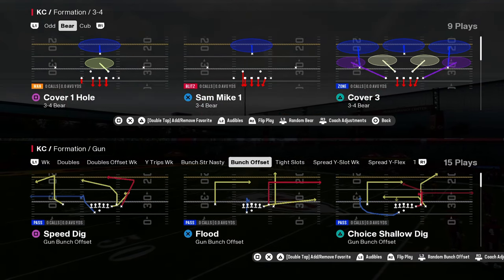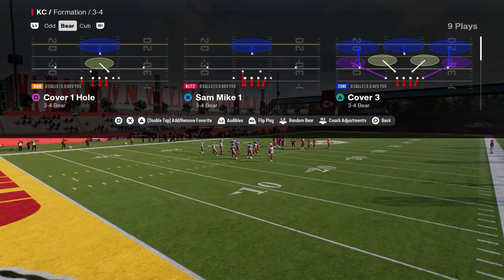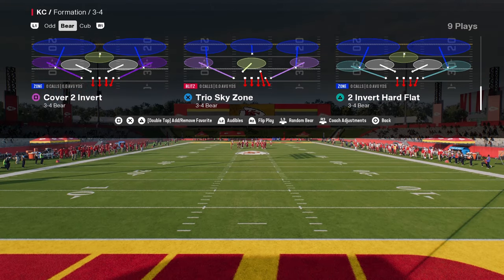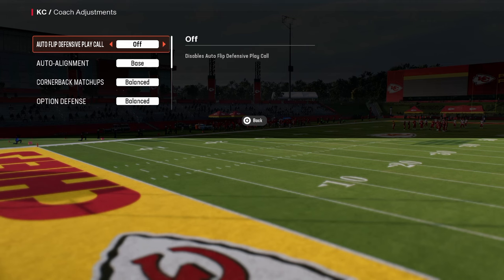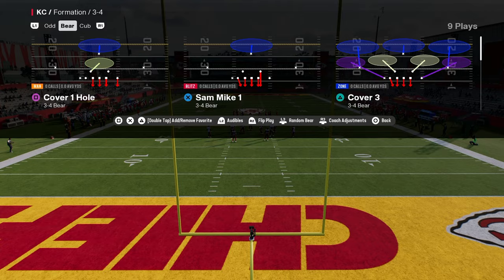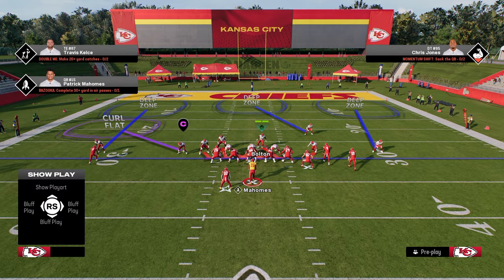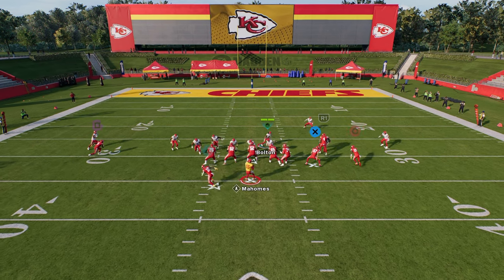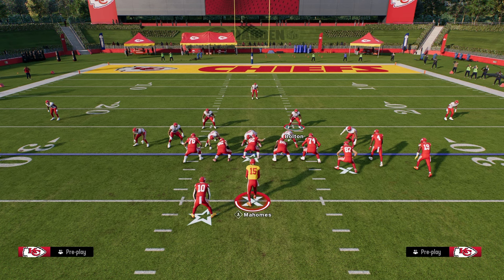The BEST Defense NO ONE Is USING